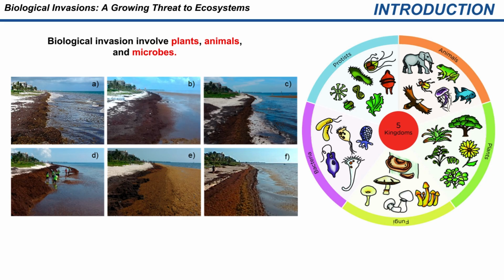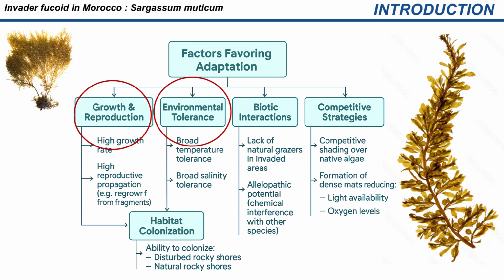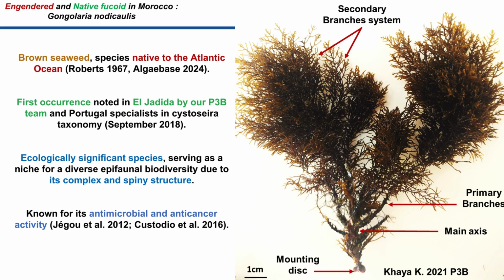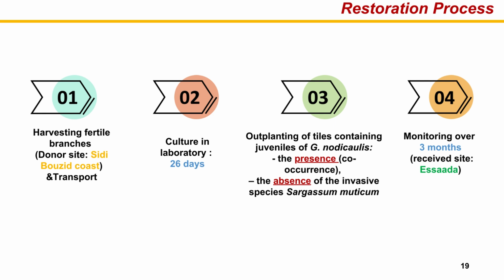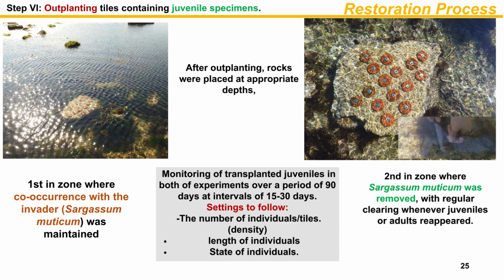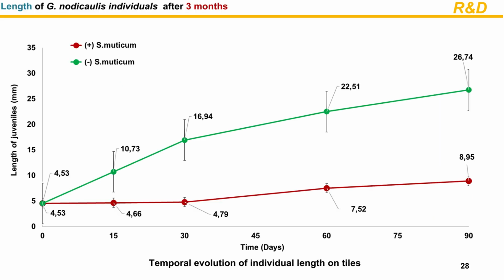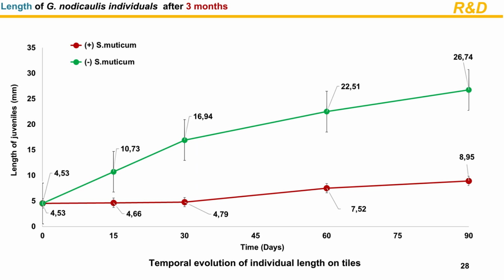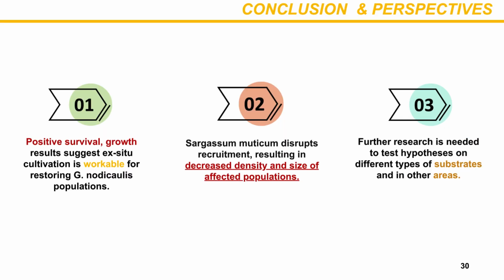𝙎𝙖𝙧𝙜𝙖𝙨𝙨𝙪𝙢 𝙢𝙪𝙩𝙞𝙘𝙪𝙢 & 𝙂𝙤𝙣𝙜𝙤𝙡𝙖𝙧𝙞𝙖 𝙣𝙤𝙙𝙞𝙘𝙖𝙪𝙡𝙞𝙨 – Impact on the fucoid restoration in Morocco’s coast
Video presented by Khaoula Khaya at the IyrCIS 2025 conference, entitled "Impact of the invasive 𝘚𝘢𝘳𝘨𝘢𝘴𝘴𝘶𝘮 𝘮𝘶𝘵𝘪𝘤𝘶𝘮 on restoration efforts of the endangered fucoid 𝘎𝘰𝘯𝘨𝘰𝘭𝘢𝘳𝘪𝘢 𝘯𝘰𝘥𝘪𝘤𝘢𝘶𝘭𝘪𝘴 along Morocco’s Atlantic coast"